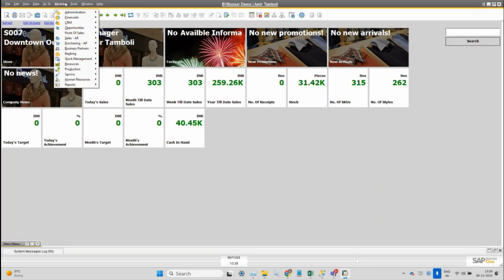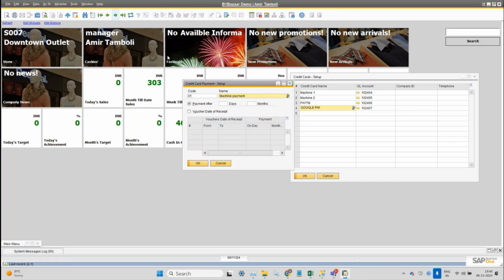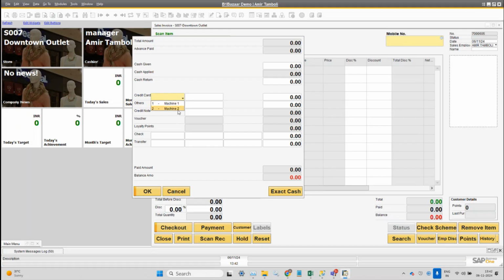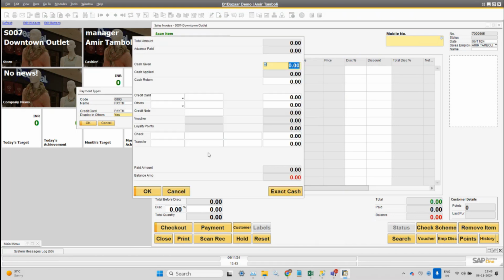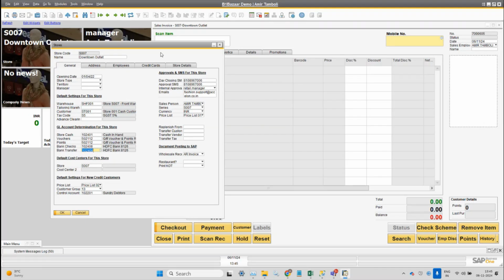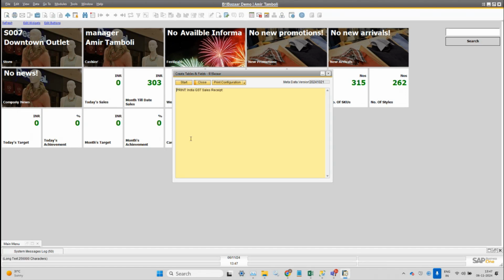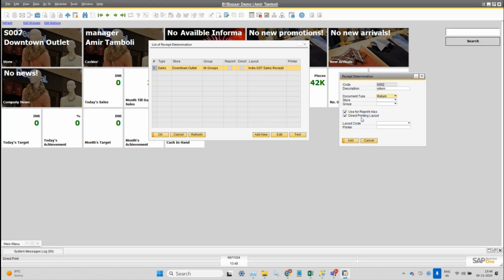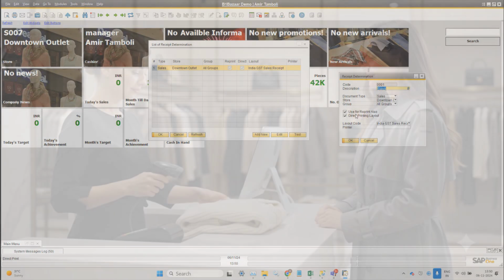B1Bazaar Setup | Payment Integration & Receipt Configuration.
Learn how to configure payment methods, credit card setups, GL account mapping, and receipt printing in B1Bazaar for SAP Business One.

This session covers complete payment setup, payment type management, bank linking, receipt configuration, printer mapping, and receipt determination for retail and wholesale POS transactions.

Perfect for SAP Business One consultants, ERP administrators, and retail POS implementation teams.

Topics Covered

B1Bazaar payment setup overview.

Credit card payment configuration.

Payment card setup process.

GL account linking for payment methods.

Machine-wise payment configuration.

Digital payment configuration.

Payment type configuration.

Payment display settings in POS.

Payment dropdown and “Others” configuration.

Bank account linking for payments.

Check and bank transfer setup.

Store-level payment account configuration.

Cash collection GL account setup.

Payment integration best practices.

Receipt configuration overview.

Store receipt setup process.

Print configuration restoration.

Receipt determination setup.

Store-wise receipt configuration.

Retail and wholesale receipt setup.

Receipt layout configuration.

Printer mapping for receipts.

Auto receipt printing setup.

Multi-store receipt layout management.

Default receipt configuration.

POS print workflow overview.

Payment method configuration.

Credit card & Digital Payment setup.

GL account mapping for payments.

Receipt and printer configuration.

POS receipt determination setup.

Multi-store payment & print management.

SAP Business One Consultants.

B1Bazaar Implementation Teams.

Retail ERP Administrators.

POS Support Teams.

Store Operations Managers.